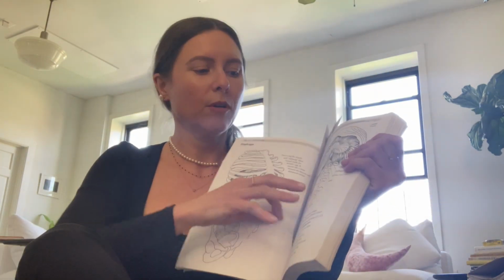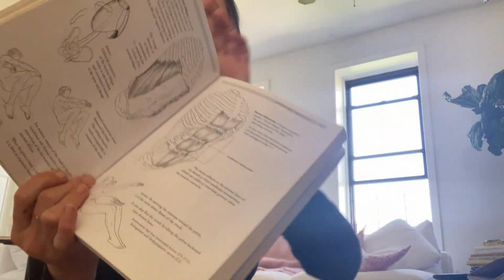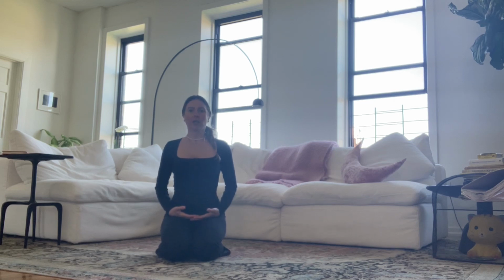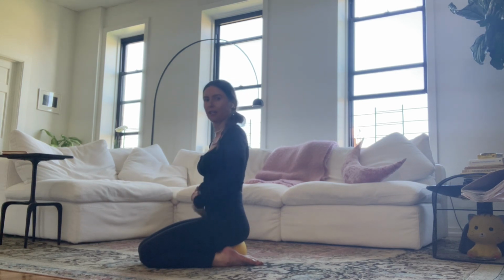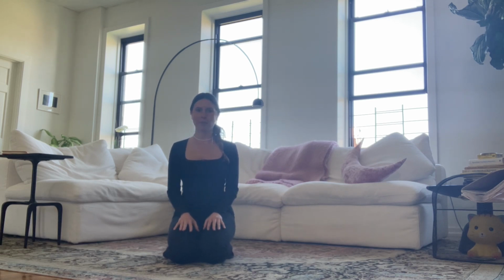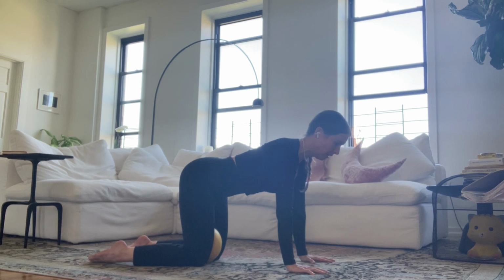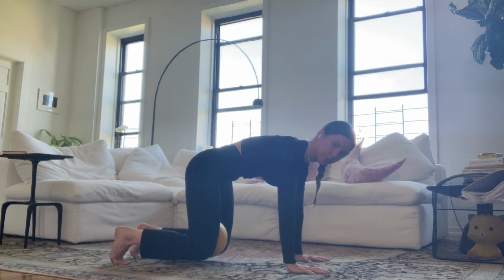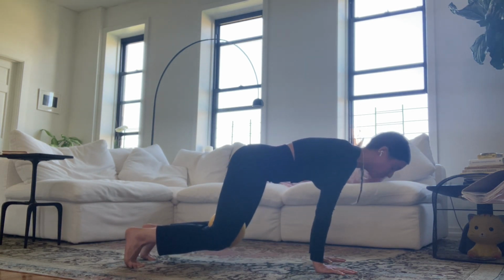PILATES Healing Diastasis Recti / Herniated Belly Button Part One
Katie Aspen with @modernlivingdallas requested a lesson on healing a herniated bellybutton (aka diastasis recti). Diastasis recti is a seperation of the abdominal wall at the linea alba (the line down the middle of the 'six pack abs'). This lesson is great for post natal exercise, as well as anyone looking for deep and supportive core work.

PROPS
- Pilates Ball (Amazon Link to purchase*

REFERENCE
'Anatomy Of Movement' by Blandine Calais-Germain

* I receive a portion of the sale.